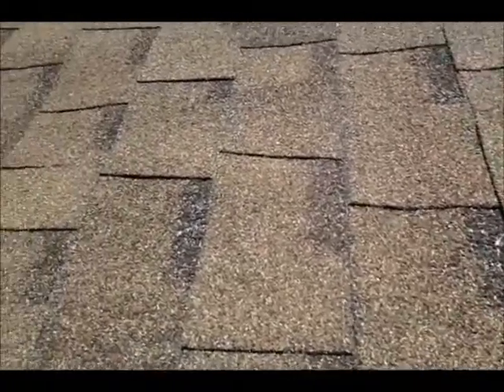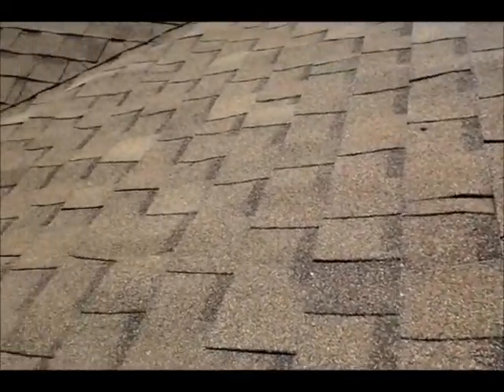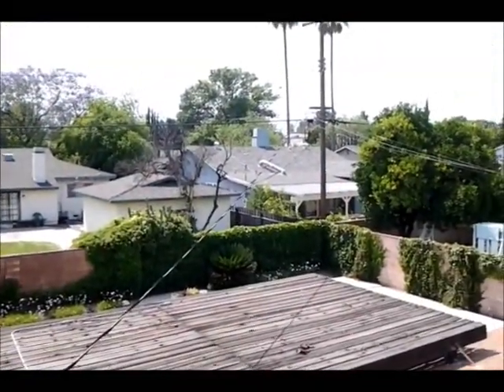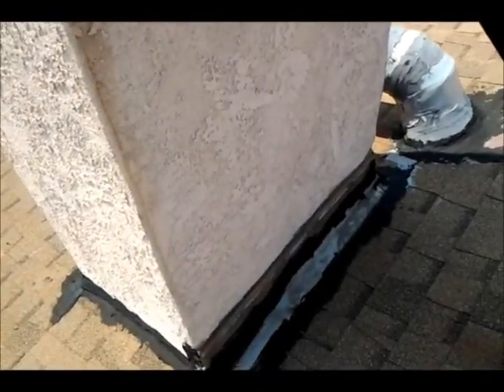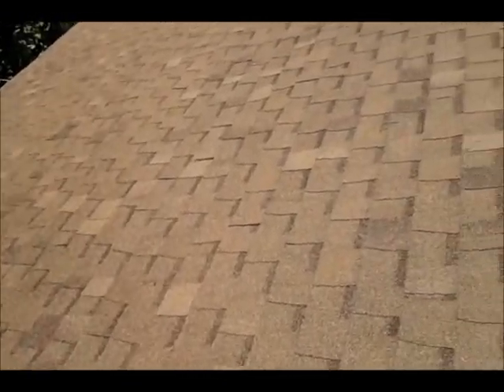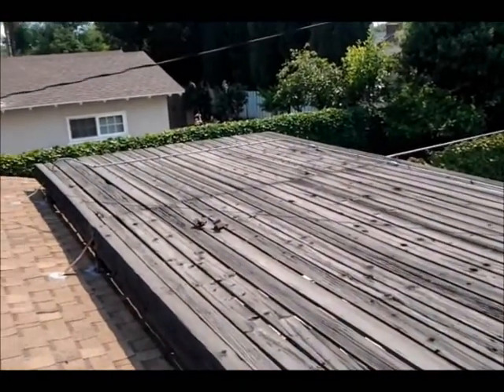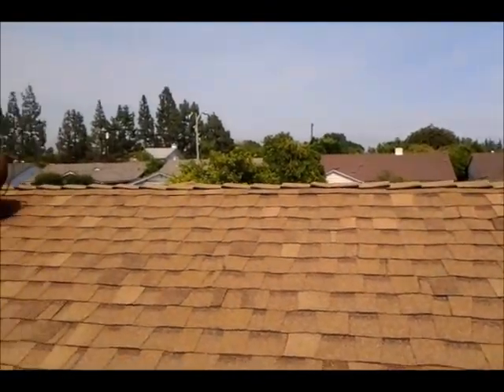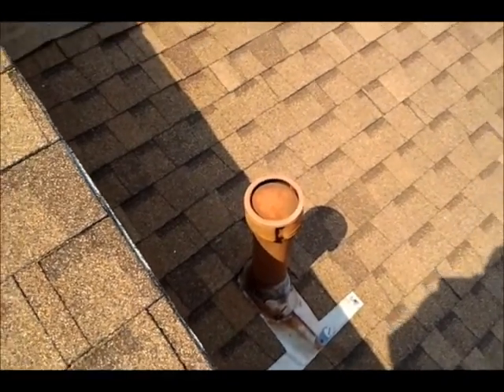05 31 2013 Granada Hills Roof Video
Roof inspection